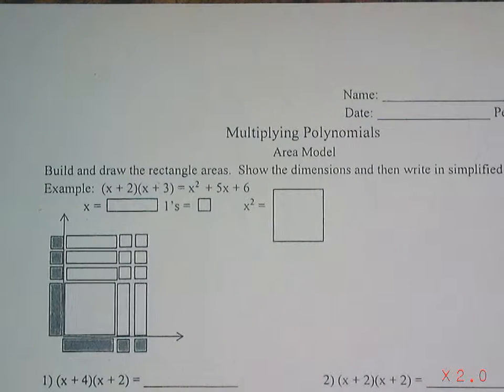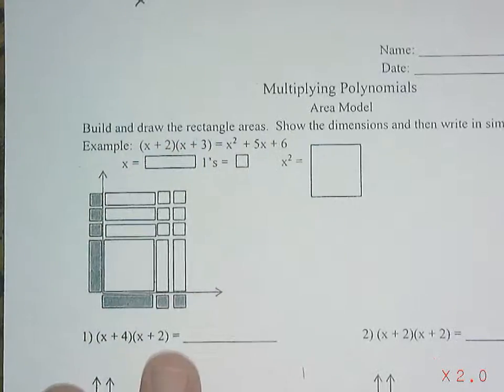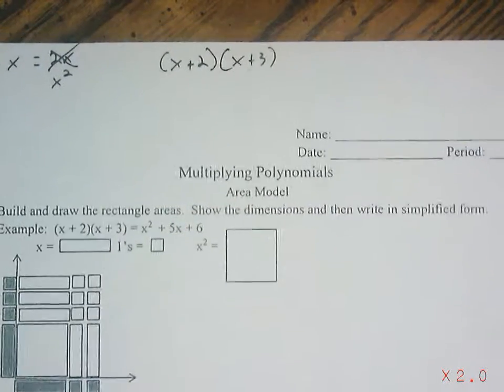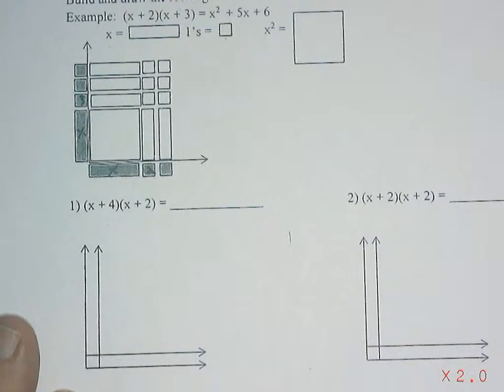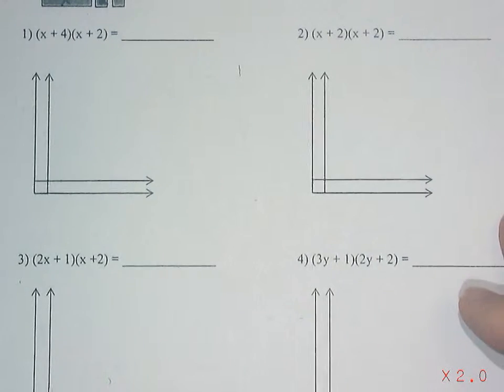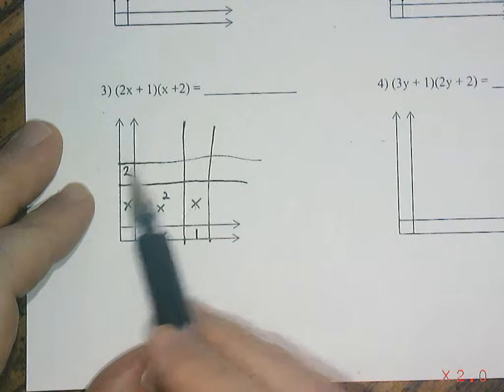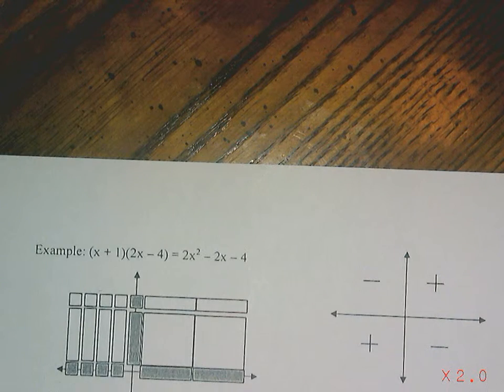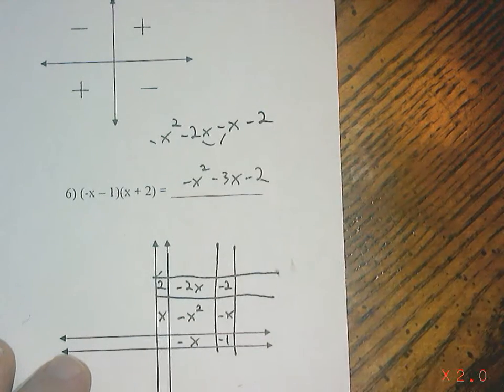SM2: Multplying polynomials using area model